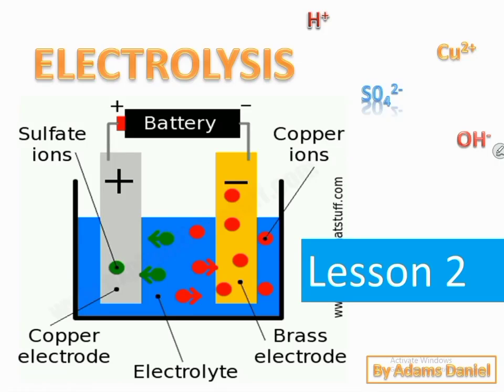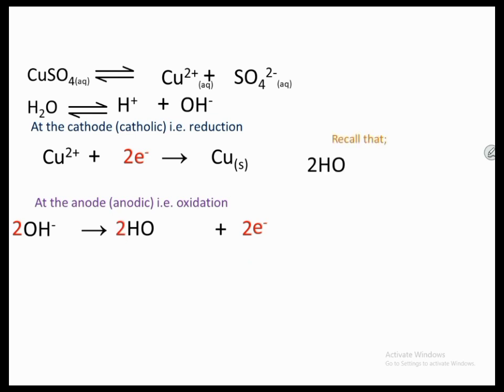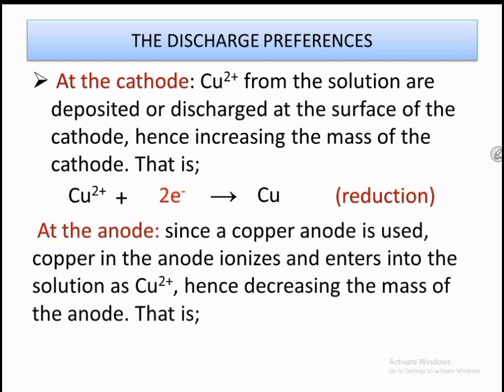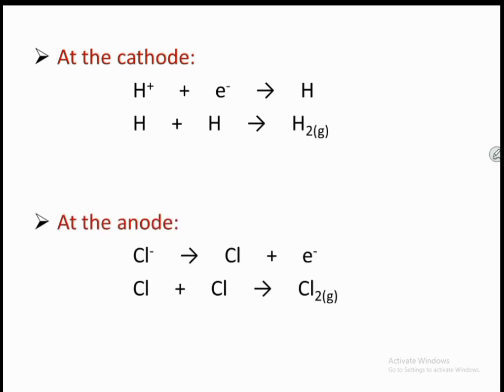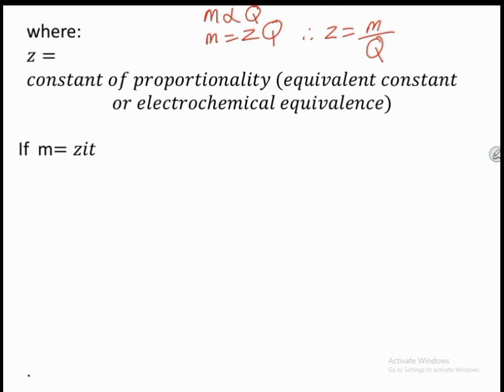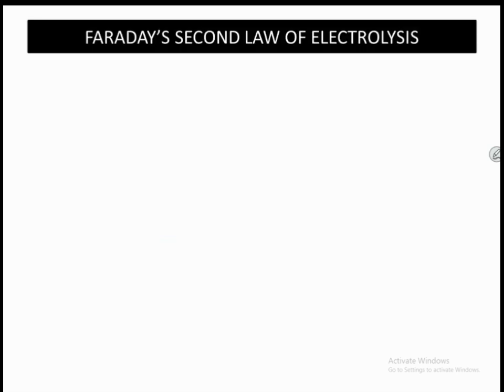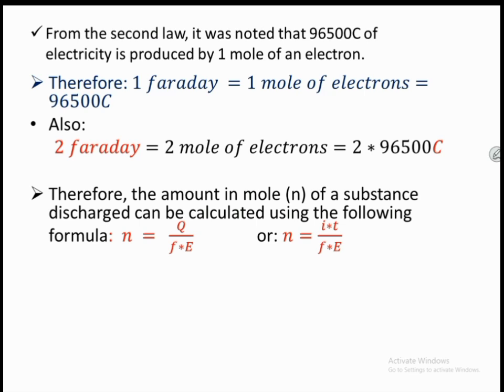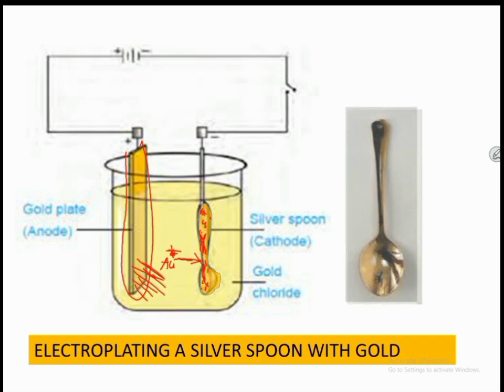ELECTROLYSIS OF COPPER AND FARADAY'S FIRST AND SECOND LAWS OF ELECTROLYSIS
ELECTROLYSIS of COPPER (II) USING carbon rods as well as using copper rod. Also, describing Faraday's first and second laws of electrolysis. And understanding chemical equivalance z. @adamsdaniel9249